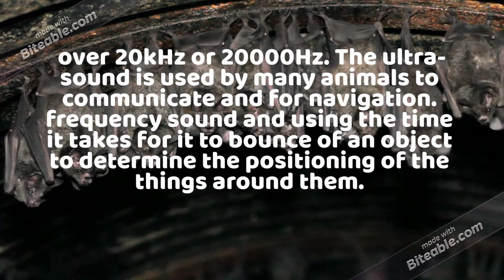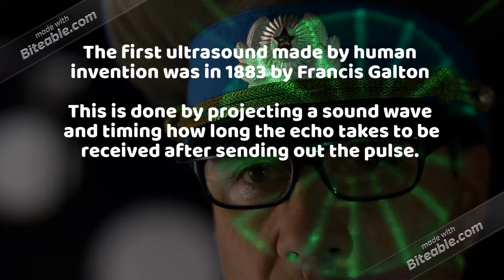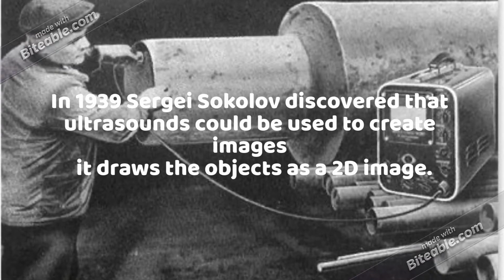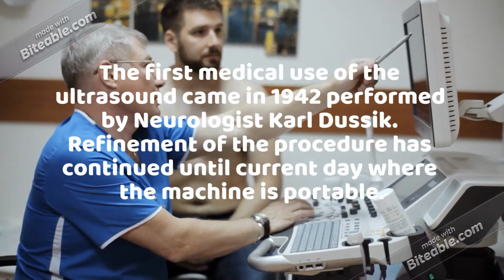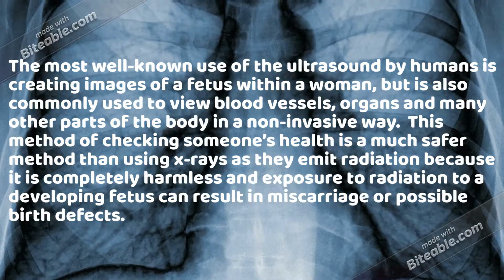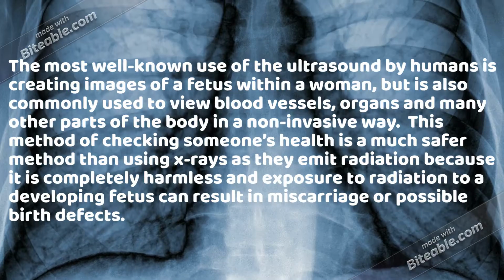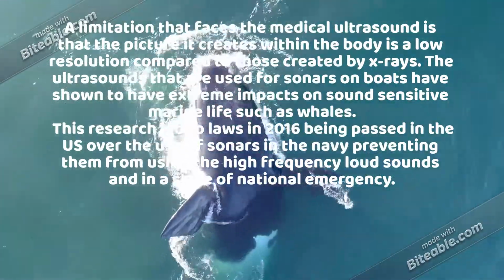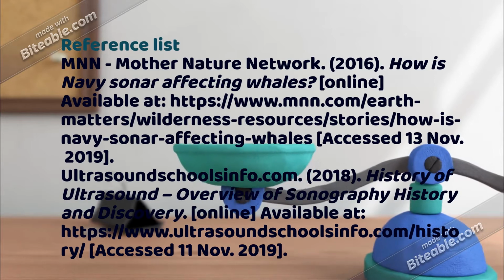Ultrasound by Isaac for physics